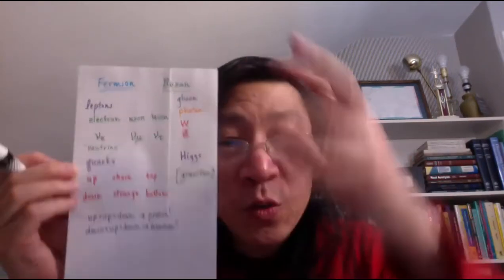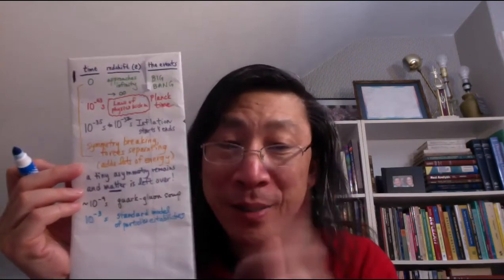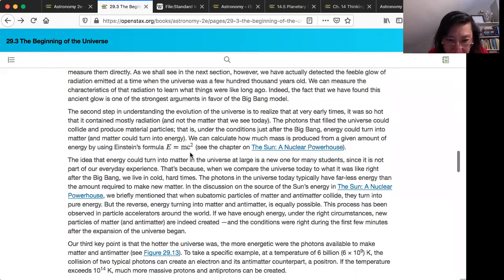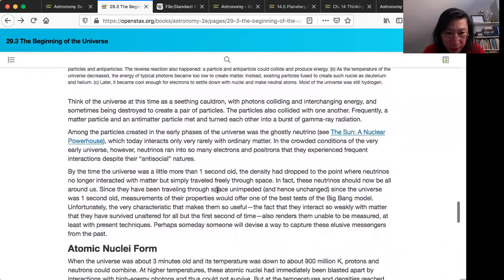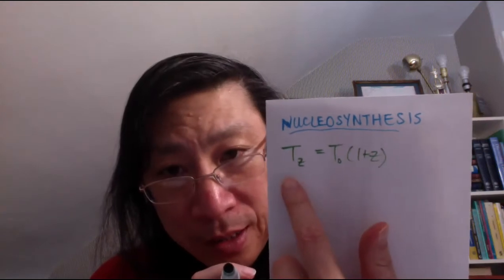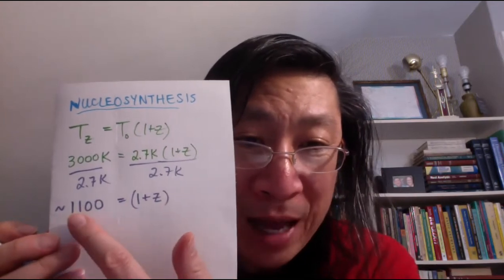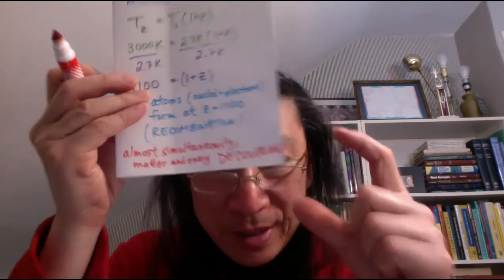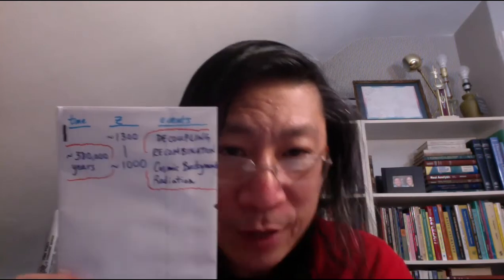Lecture 18 - nucleosynthesis, recombination, decoupling (AST 102)